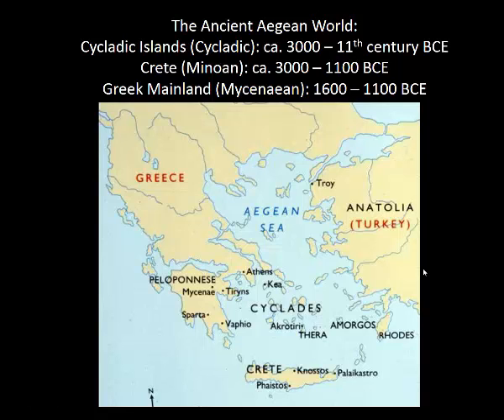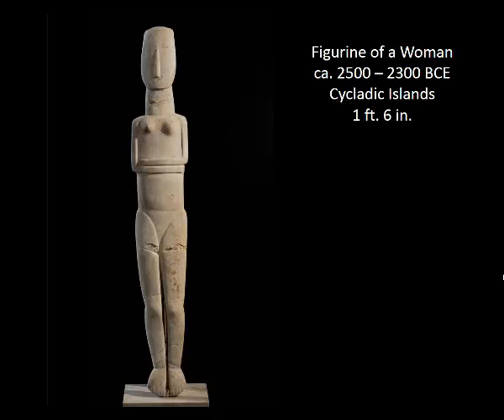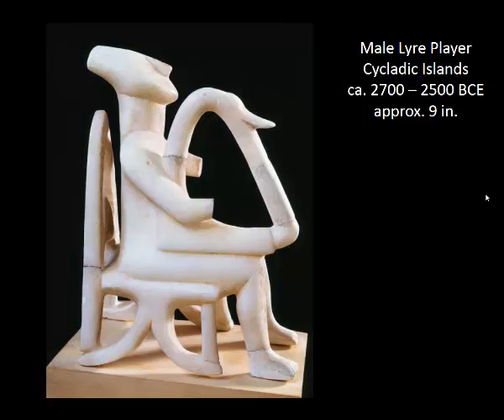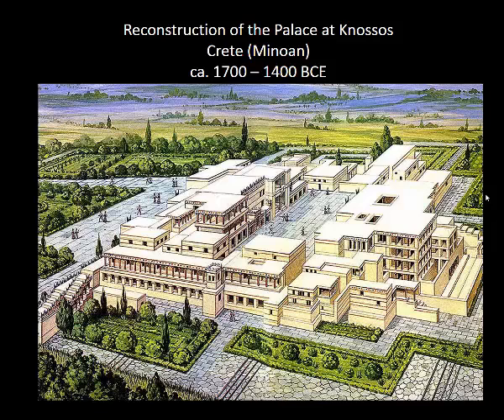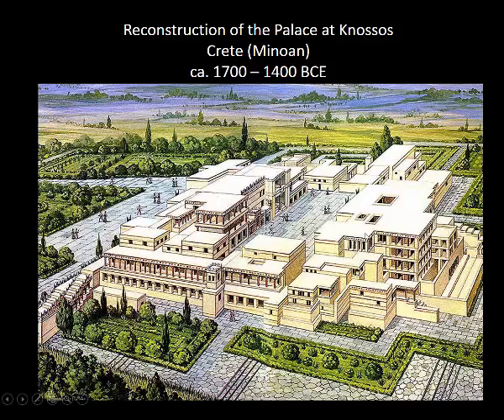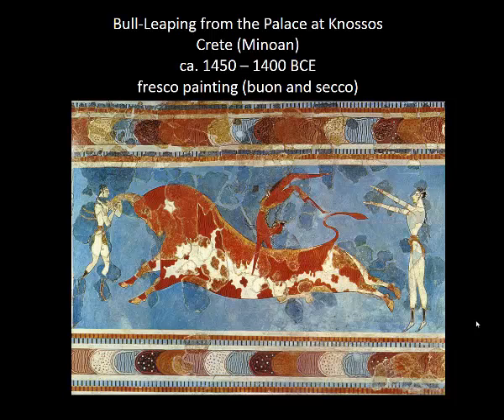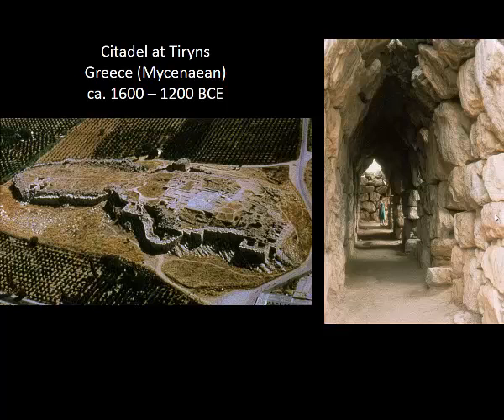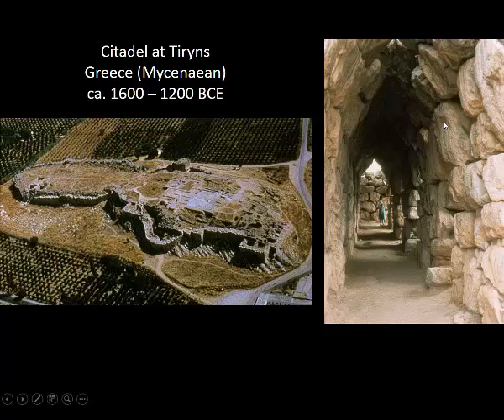Art 200: The Ancient Aegean Region